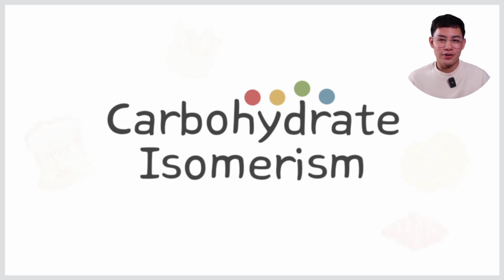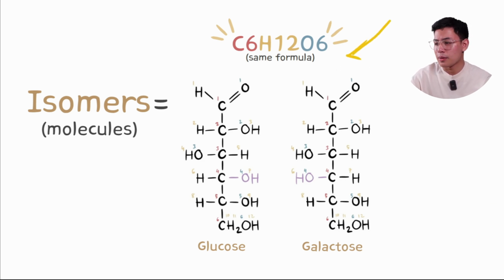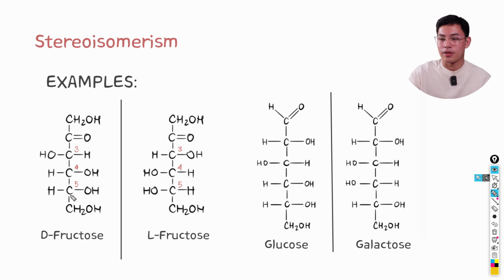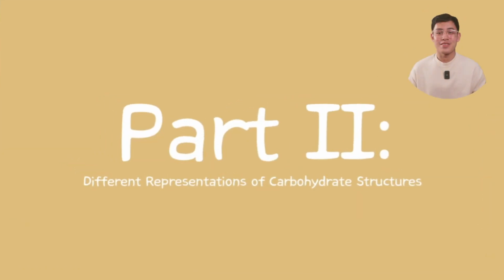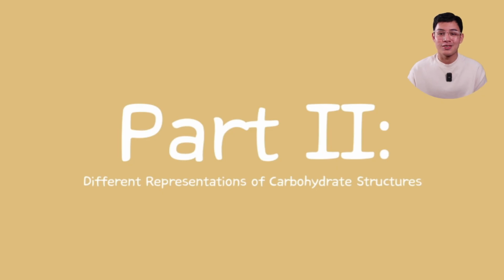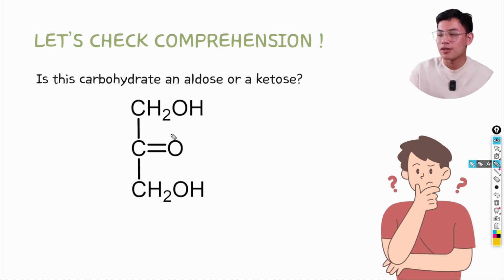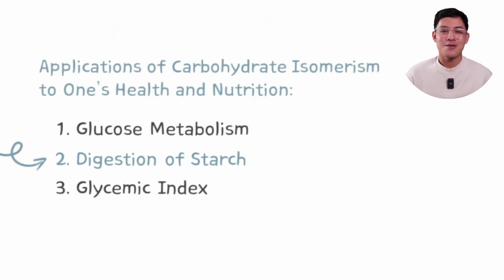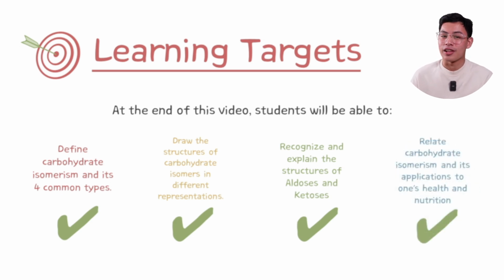Carbohydrate Isomerism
In this discussion, join Johann as he dives deeper into the topic of carbohydrates, focusing mainly on Carbohydrate Isomerism!

After going through the entire discussion, feel free to check how well you understood the lesson by answering this short evaluation:

Chapters:
Introduction 00:00
Part I 3:07
Part II 13:05
Part III 17:45
Part IV 22:55
Outro 28:36

Happy studying!!

Credits & Acknowledgements:
Educator: Johann Capanas
Editor: Ericha Coyoca
Visual Artists: Nyssa Cuares, Krizwen Castro, Lea Fariola, Shenlee Lao
Researchers and Scriptwriters: Bianca Chou, Shayndara Cinco